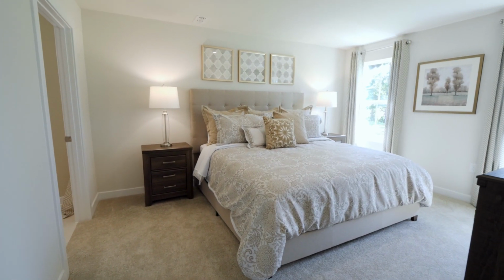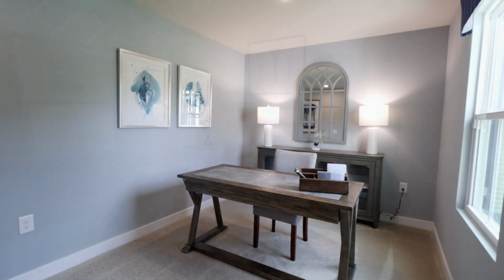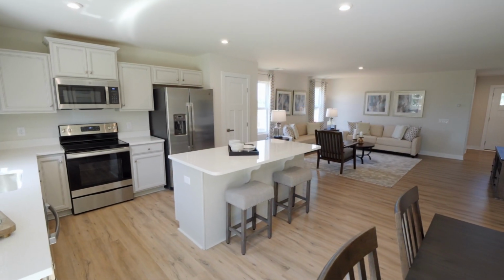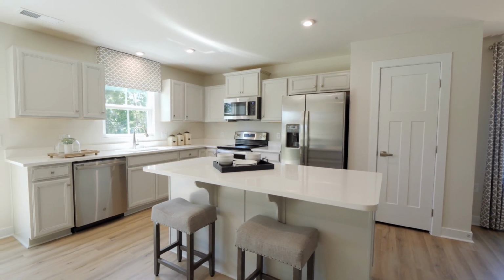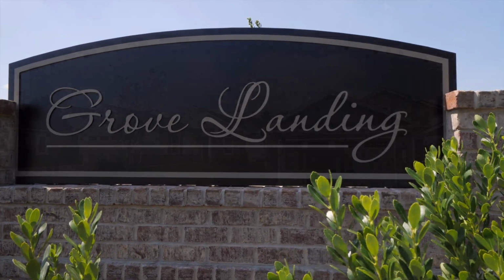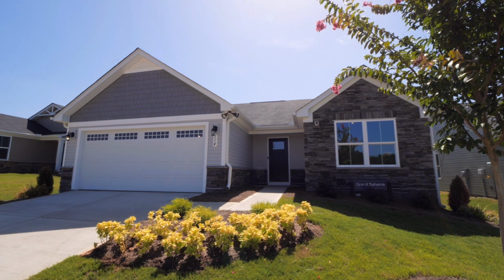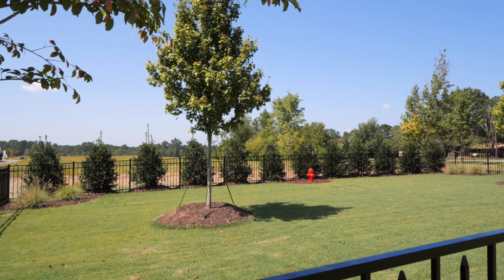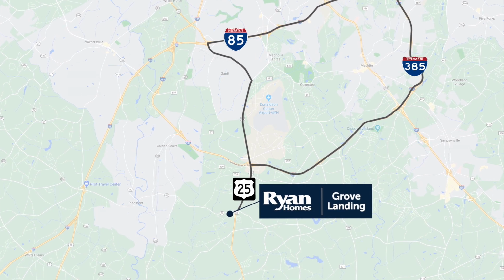Ryan Homes at Grove Landing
Own a new, modern ranch home with easy access to interstates and 0% down financing available.